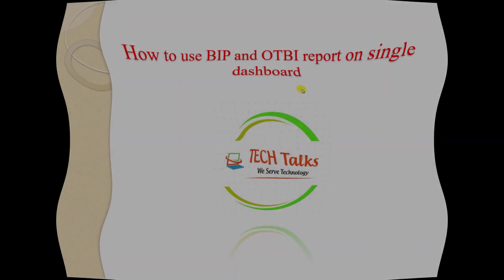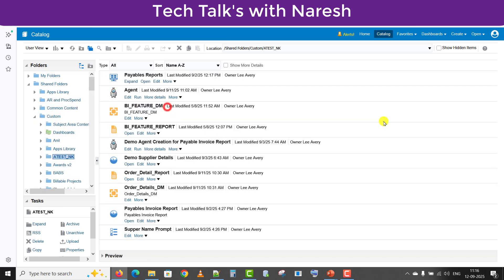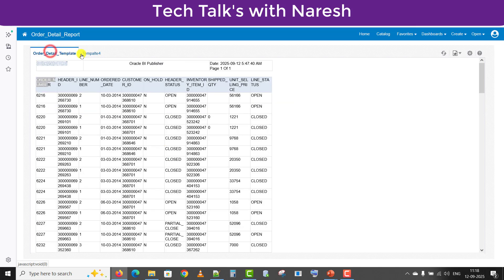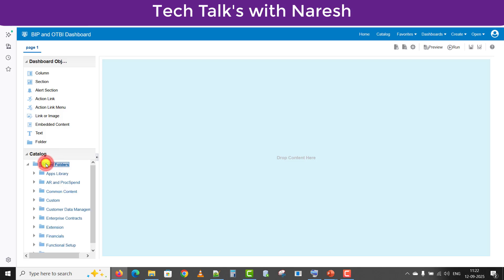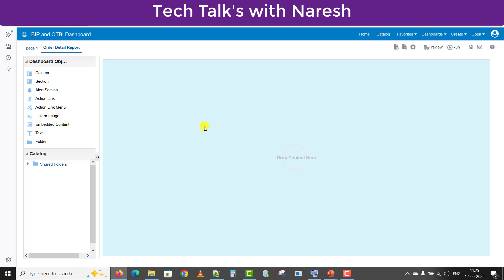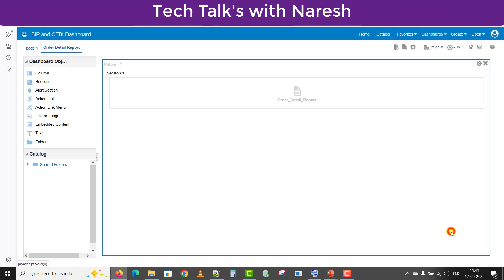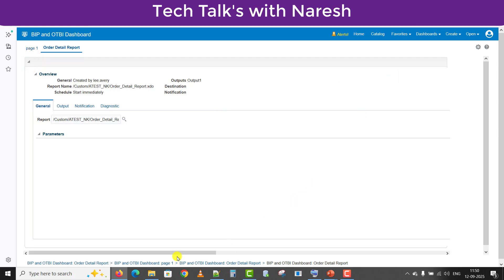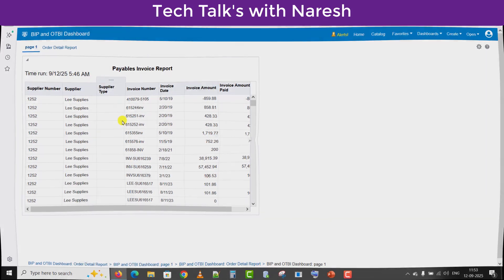Oracle Fusion #89: How to use BIP and OTBI report on single dashboard